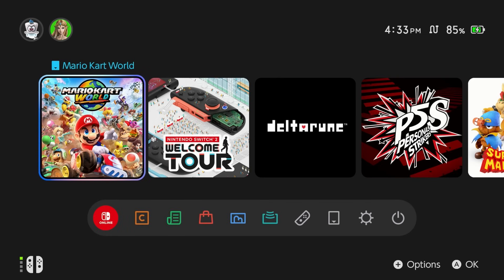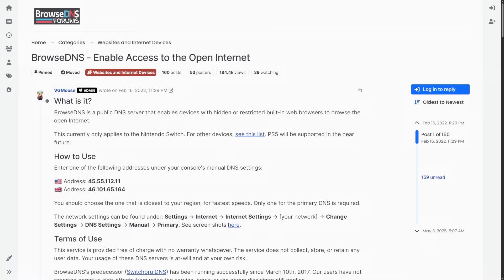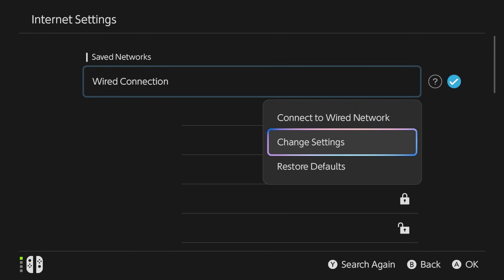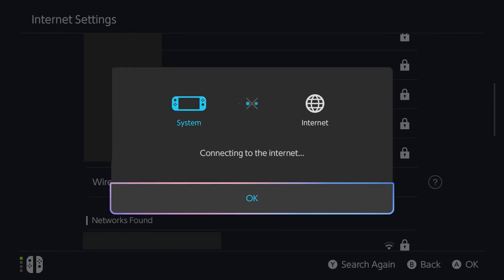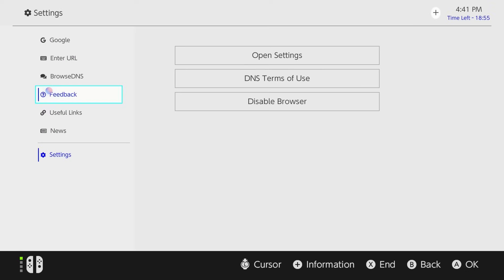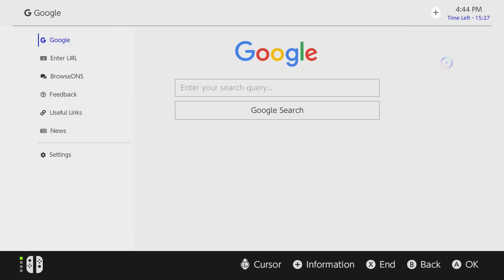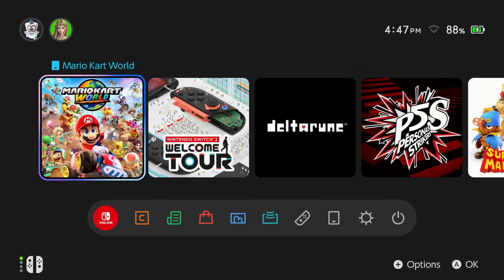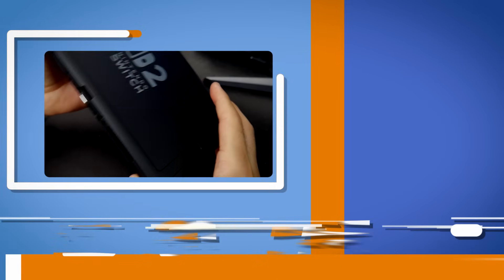How to Access the Nintendo Switch 2 Internet Browser with BrowseDNS!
We saw this on the original Switch, and here we are back with accessing the hidden Internet browser on the Switch 2! There's a few ways to access it, but this video will cover the process of accessing and using it thanks to the BrowseDNS service. All that's needed is a working Switch 2 connected to the Internet, no hardware or software modifications required!

Timestamps!

0:00 - Intro
0:47 - Prerequisites
1:11 - BrowseDNS Setup
3:14 - Accessing the Browser
4:02 - Browser Usage
6:00 - Relaunching the Browser
6:42 - Disabling the DNS

Downloads & Links!

Song Information
Artist: pyama
Song: stargazer